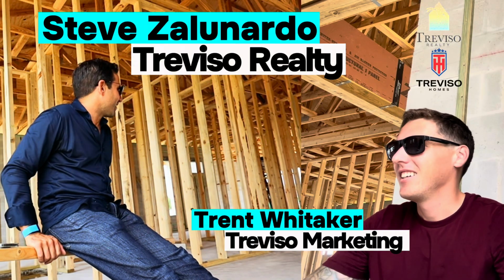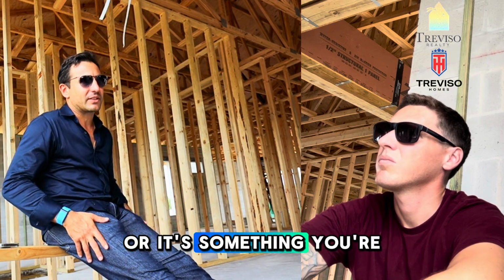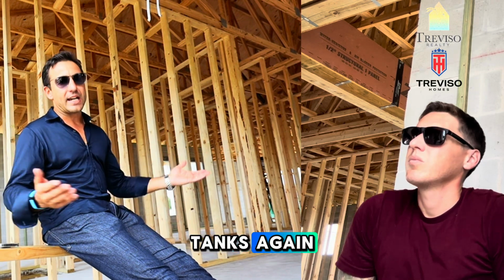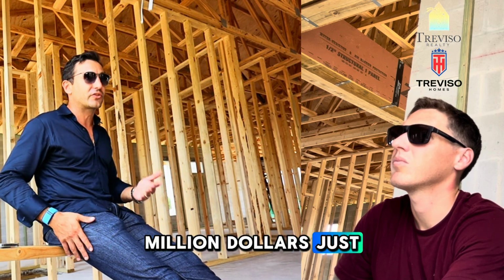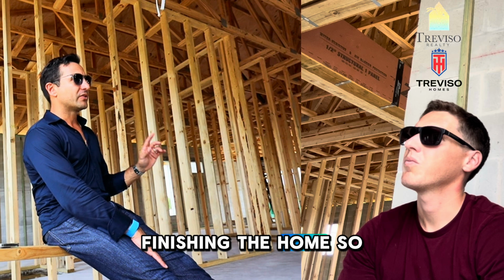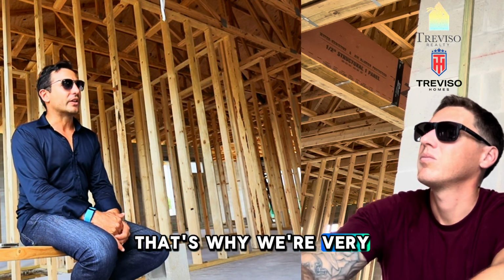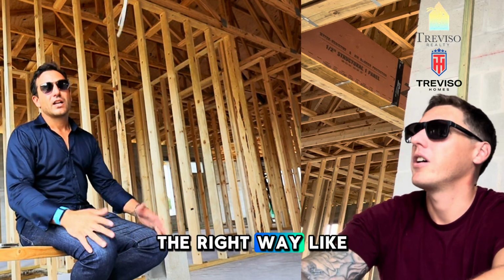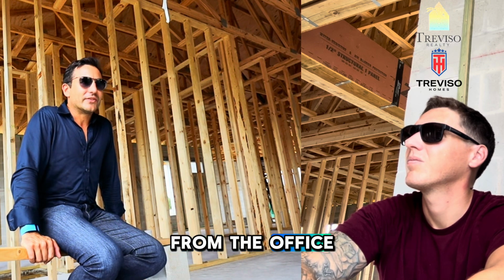🏡 Balcony Conversations Ep. 5: Steve & Trent Discuss Treviso Homes’ New Build & Market Insights 📈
Join Steve and Trent on the balcony for Episode 5 of Balcony Conversations! 🪴 In this episode, they dive into the exciting details of Treviso Homes' latest build and share their expert take on the current state of the real estate market. Whether you're a homebuyer, investor, or just curious about the industry, this conversation is packed with valuable insights you won't want to miss! 🏠💼